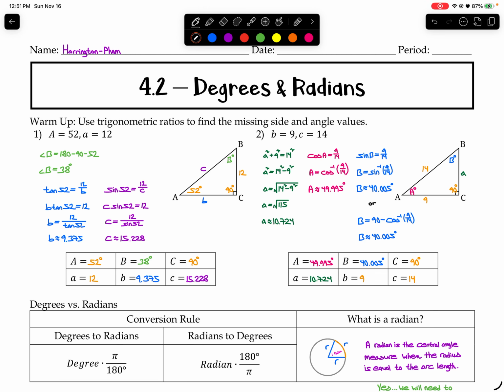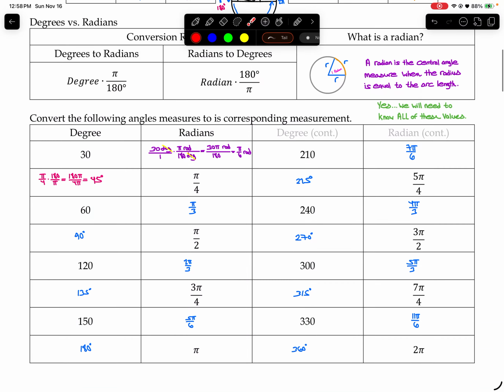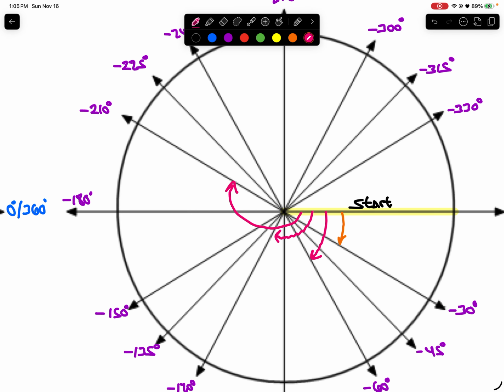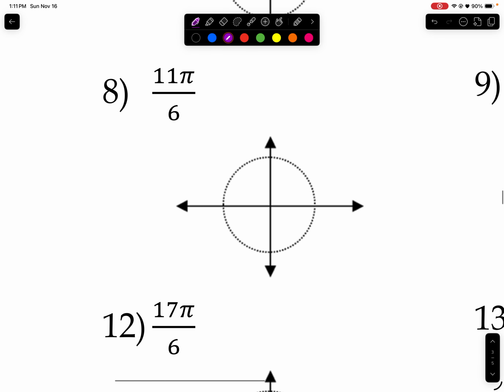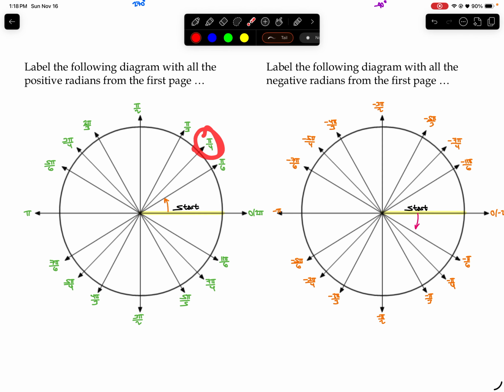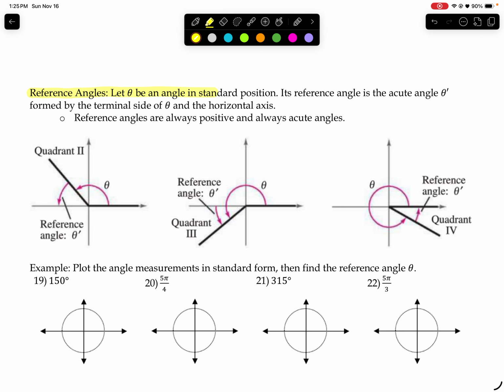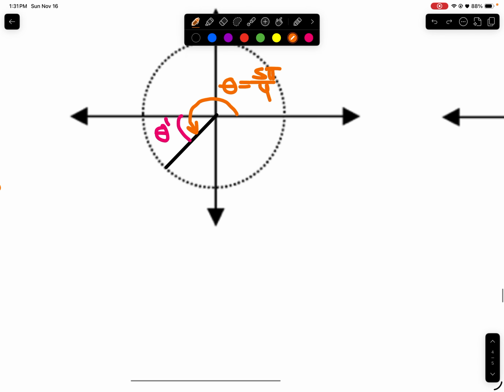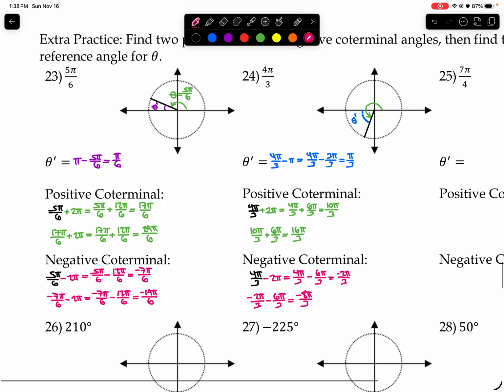Degrees & Radians, Coterminal Angles, & Reference Angles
- Defining what a radian is.
- Converting between degrees and radian angle measures.
- Plotting/Graphing positive angle measures on a circular cartesian coordinate grid in both degrees and radians.
- Plotting/Graphing negative angle measures on a circular cartesian coordinate grid in both degrees and radians.
- Plotting angles in standard position (using the initial and terminal side of an angle) and showing the direction the angle goes using an arrow going counterclockwise or clockwise.
- Finding positive and negative coterminal angles.
- Finding reference angles in all four quadrants.